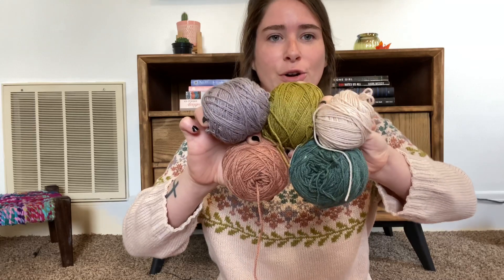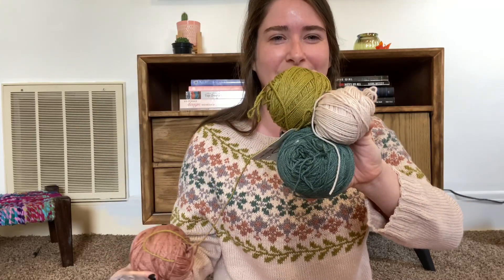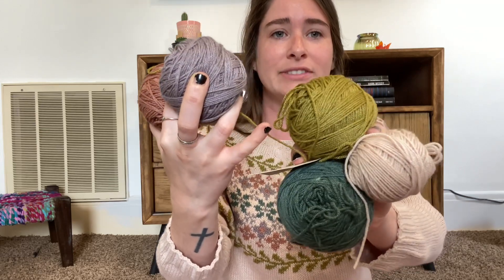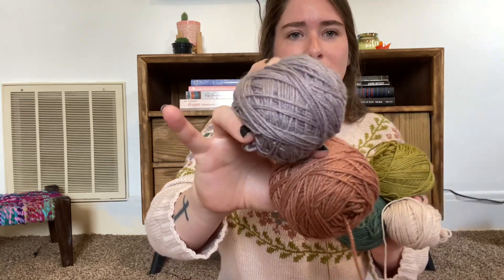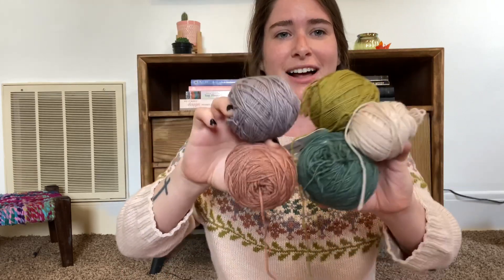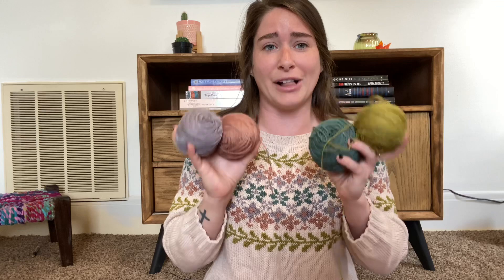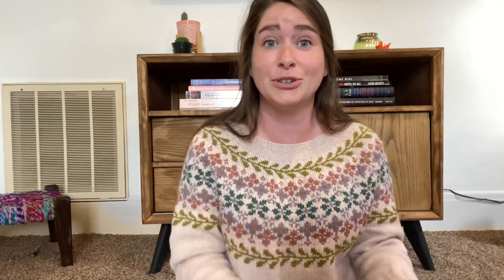FINISHED OBJECT: Birkin Sweater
Here’s my latest hand knit sweater! I decided to finally tackle the Birkin Sweater by Caitlin Hunter.